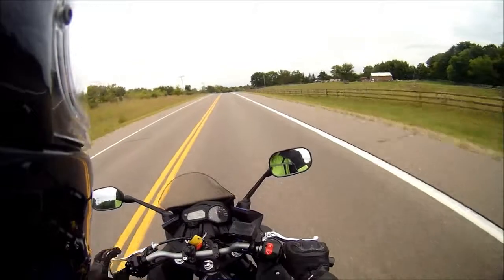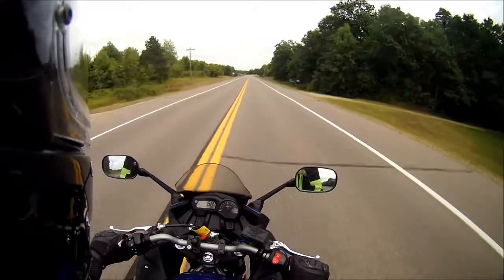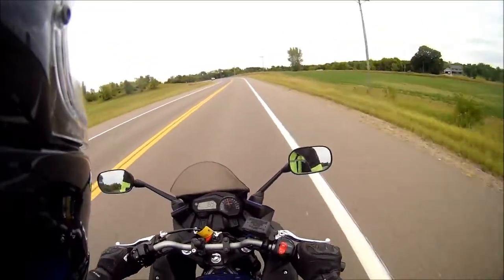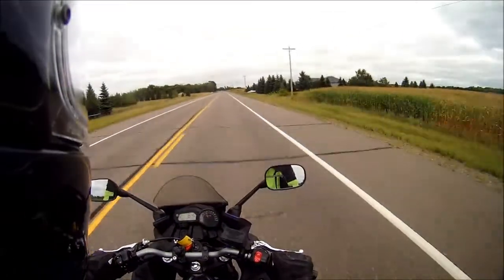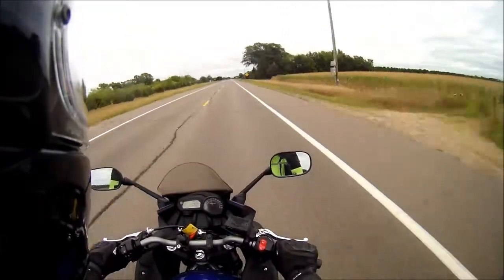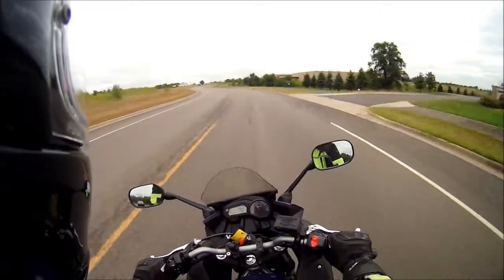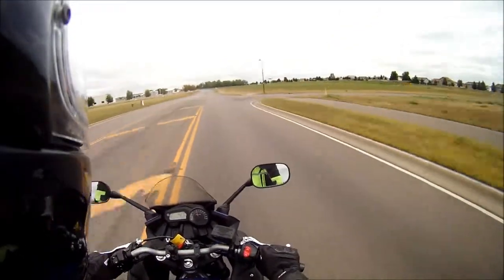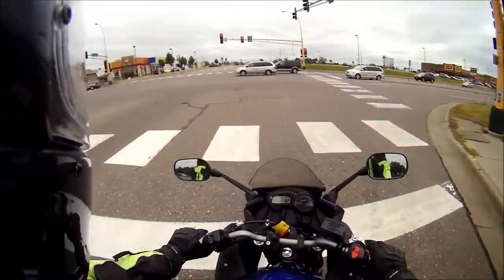Trade in Dilema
Contemplating trading in my FZ6R for a nice Ninja 1000 or keeping her since I still enjoy riding her and she is my first bike so it would be nice to keep.